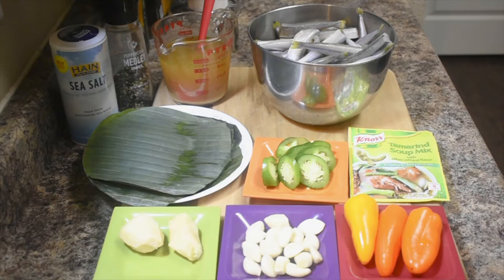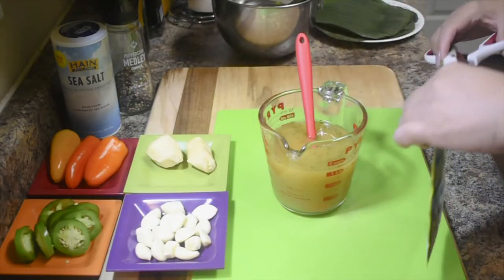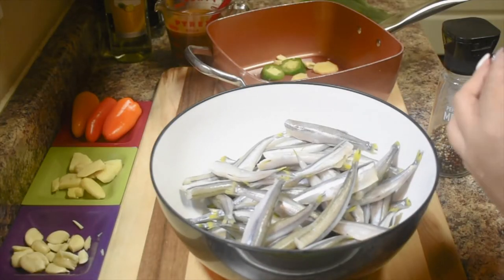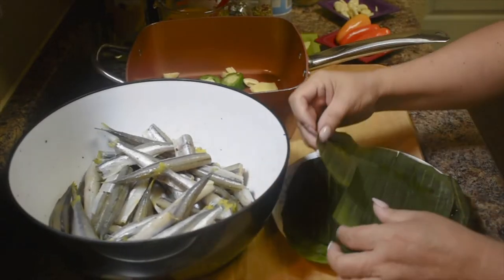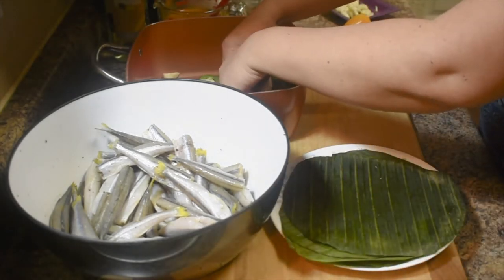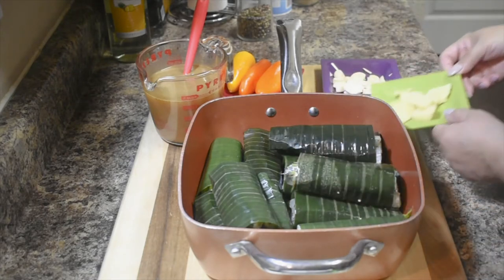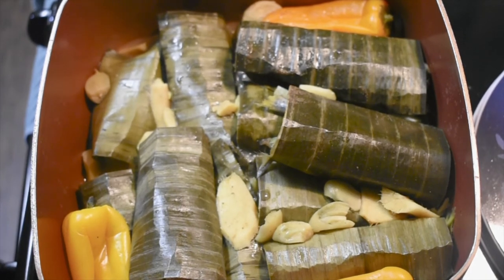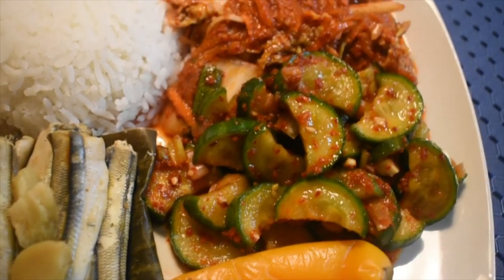Smelt Fish Banana Wrapped with Tamarind (Asian Dish Pangat luto sa sampalok-Side of Korean Kimchi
Ingredients:
3- Pounds frozen smelt fish
15- Cloves garlic -  divided
1- Jalapeno sliced optional
1- Medium ginger - divided
3- Sweet peppers optional
1- Package Tamarin powder
13/4- Warm chicken broth
10 to 12 Pieces banana leaves

Step 1 - Wash and dry out the fish, sprinkle with salt, black pepper, set aside

Step 2 - Combine Broth and tamarin , mix it until the tamarin powder well Dissolve.

Step 3 - In a medium cooking pot, put half of garlic, ginger, drop all Jalapeno together , and set aside.

Step 4 - Begin wrap the fish with banana leaves 6 to 7 pieces of each wrap, Depending how wide your leaves is. Arrange them inside the pot, continue Wrapping until its done.

Step 5 - Pour the mix broth, top the remaining garlic, ginger, sweet pepper,
Cover the pot with lid, simmer for about 20 to 25 minutes, over medium Heat.

Step 6 - Transfer the wrapped fish onto the serving plate, with side of White rice or any vegetables you like.